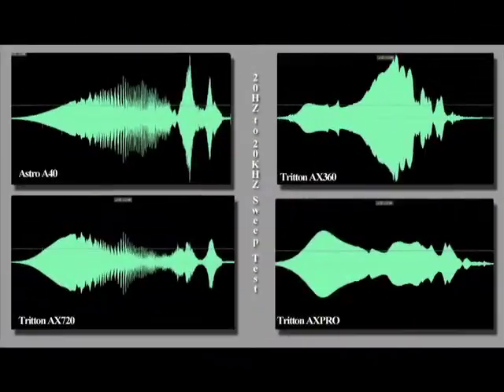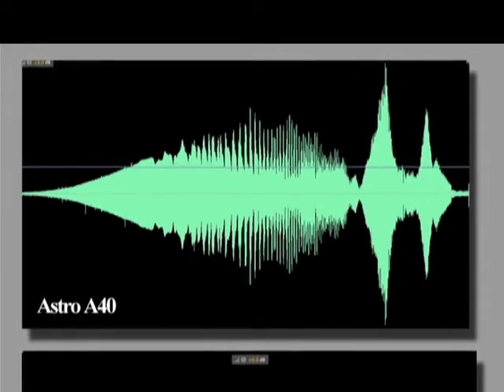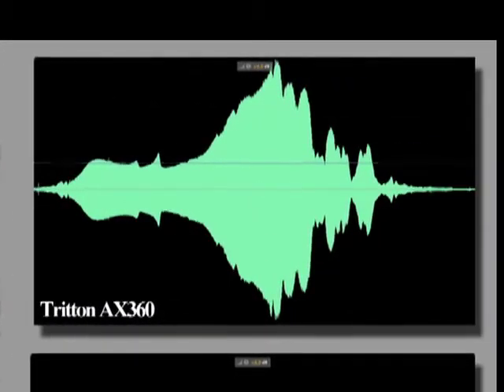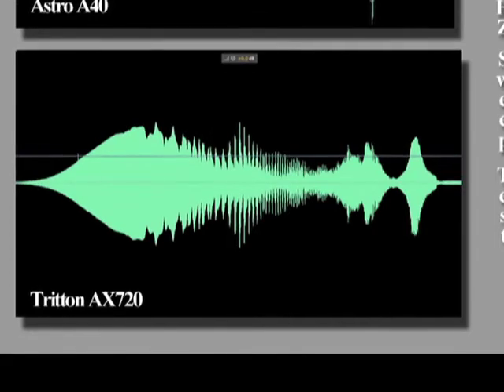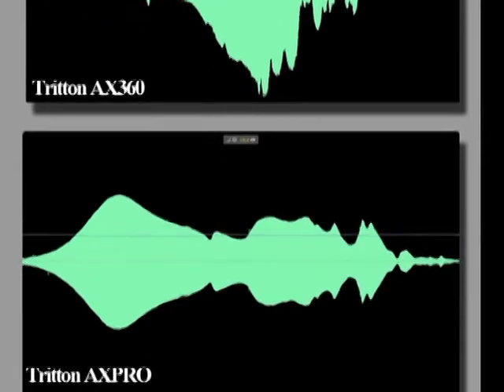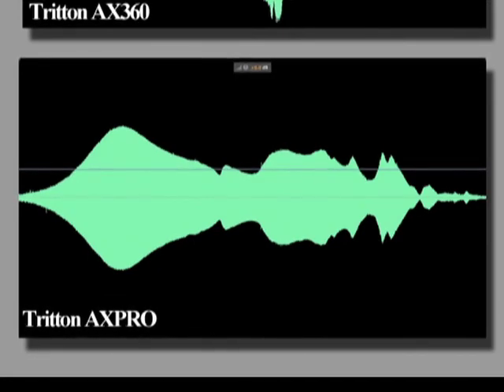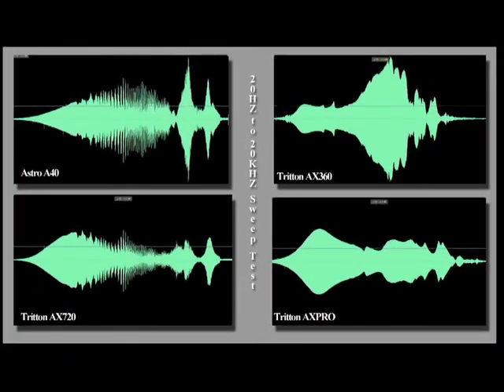Headset Super Showdown! Tritton vs Astro.mov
Headset Super Showdown with better audio and waves explained! Tritton vs Astro